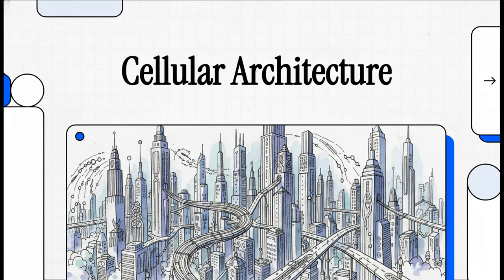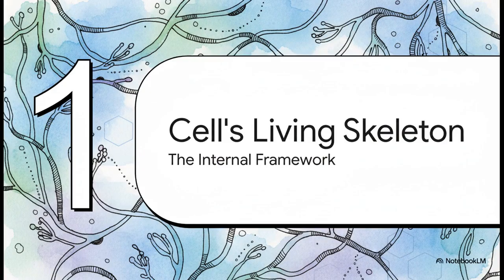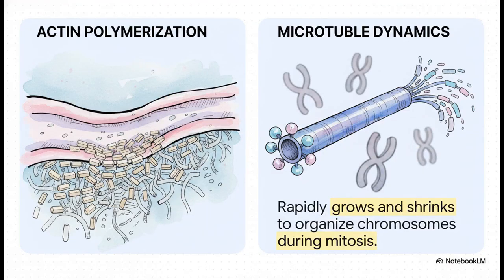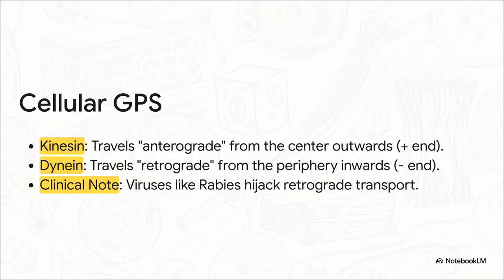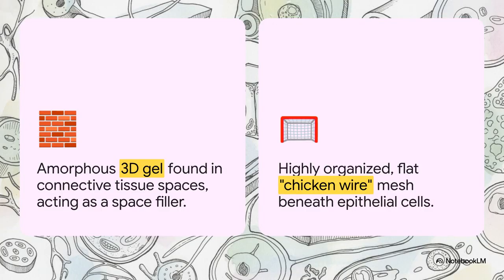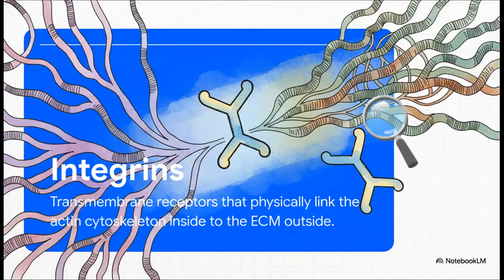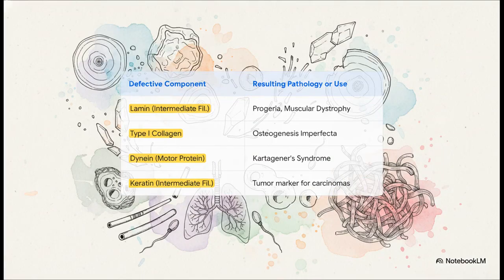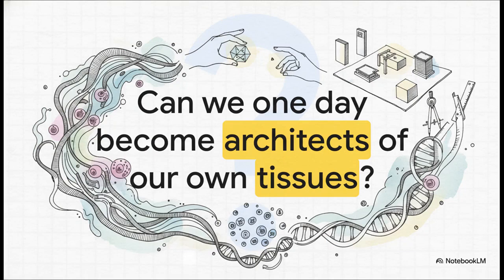16 May 2026